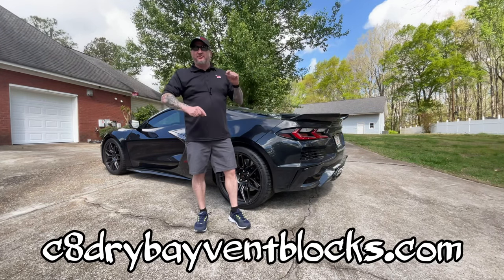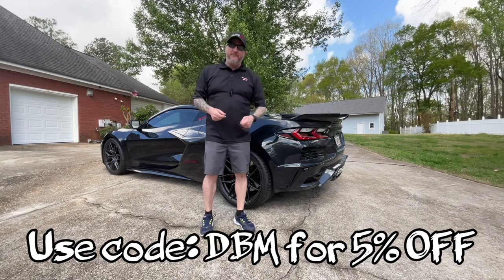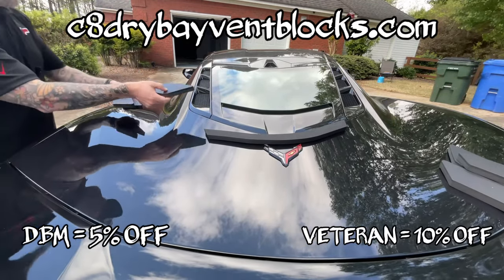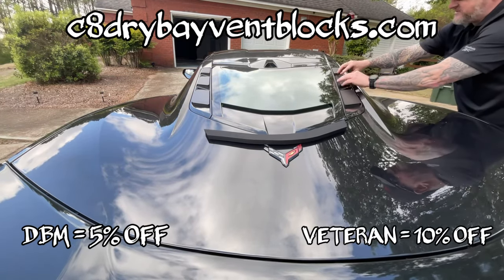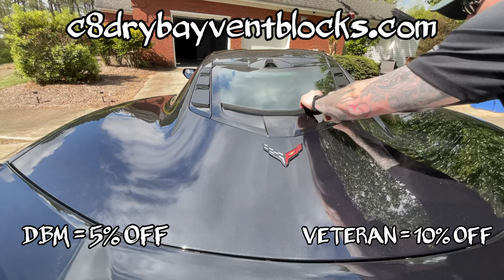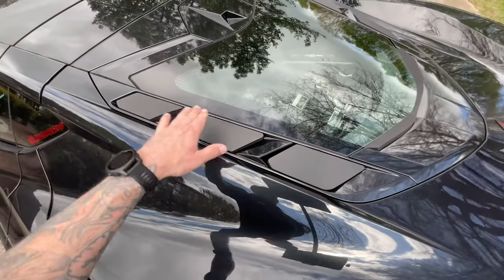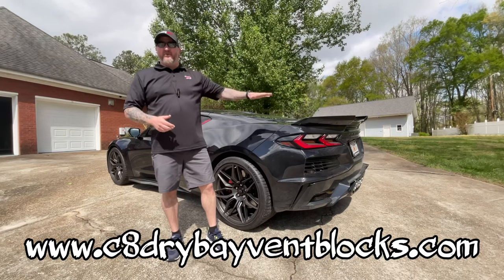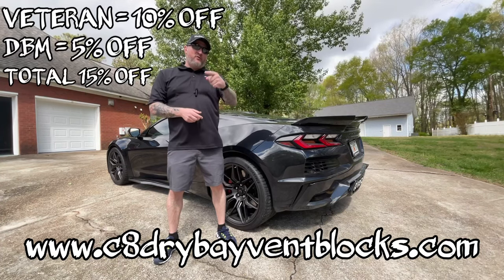C8 Z06, E-Ray, Stingray owners DO NOT MISS this MUST HAVE car wash HACK!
Stop the soapy mess that is created in the engine bay of your C8 coupe when you wash your car and water and soap pour through the vents on the back trunk lid inti your engine bay. These vent block from c8drybayventblocks.com will keep virtually all the water out of your engine bay saving you time, energy, and frustration!